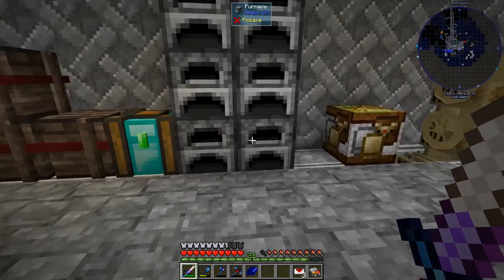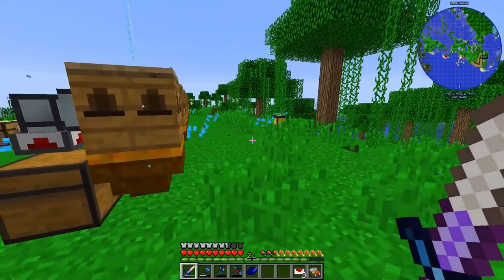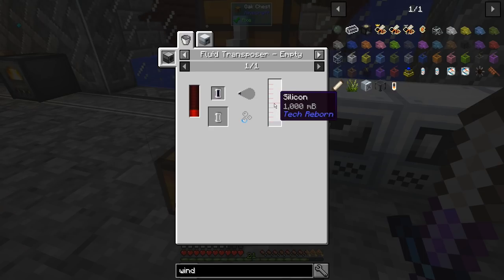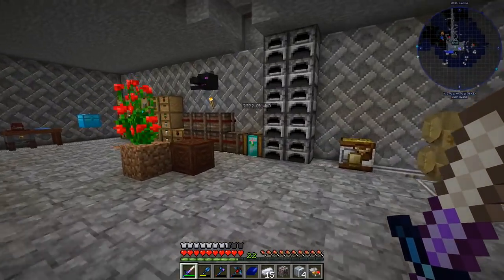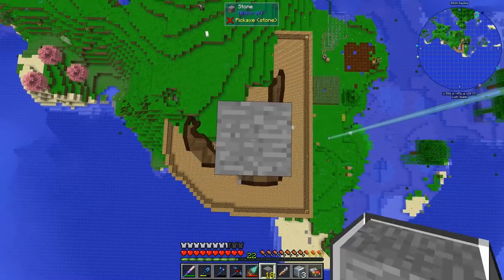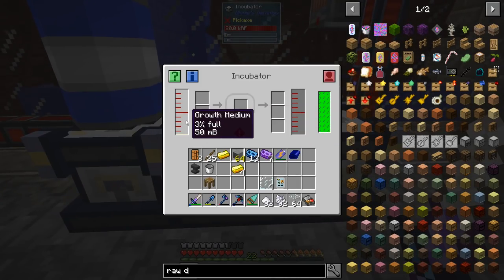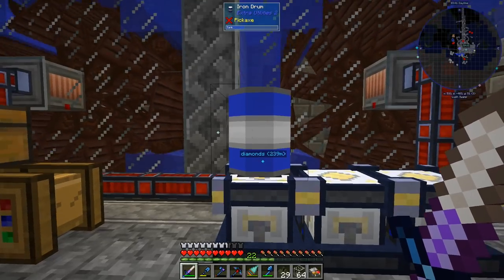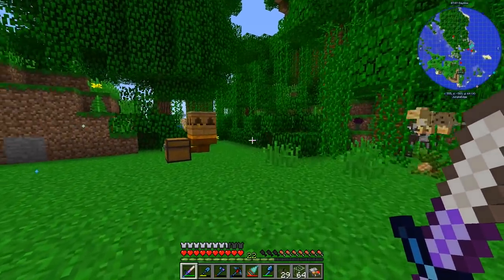[BETA] FTB Continuum - 13 - BEE SURVIVAL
This is Feed The Beast Continuum, a hard modpack made for the crazies that want some more challenge from a playthrough of Minecraft

We get more bees going